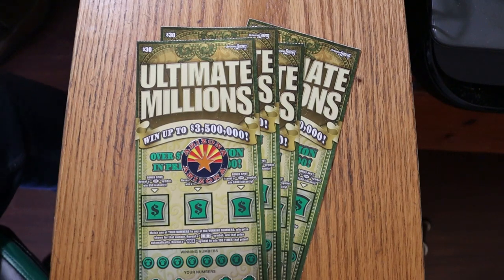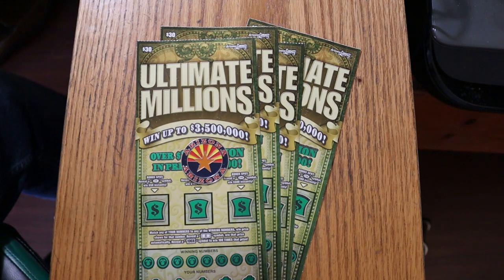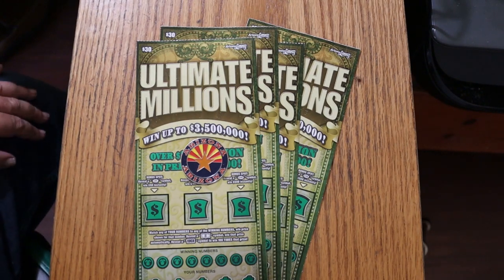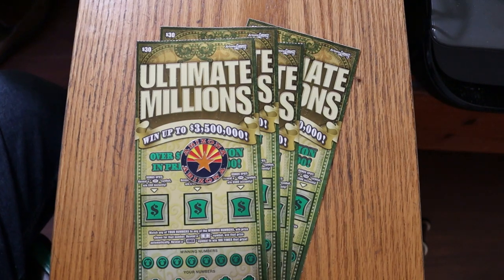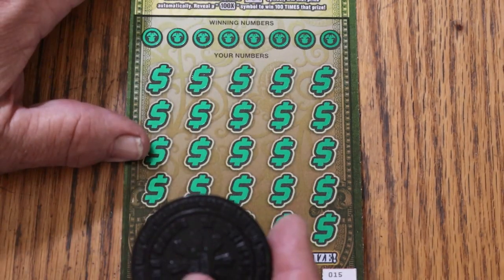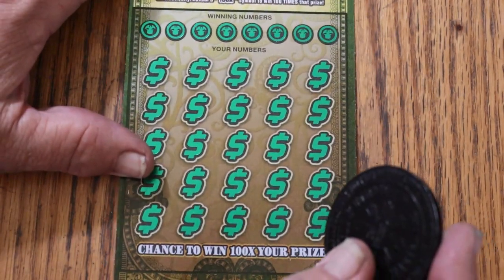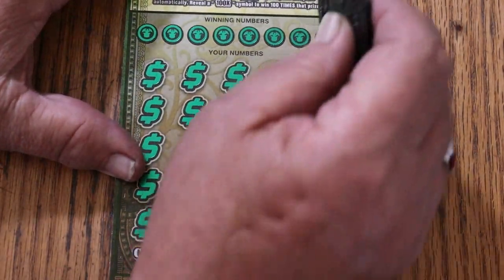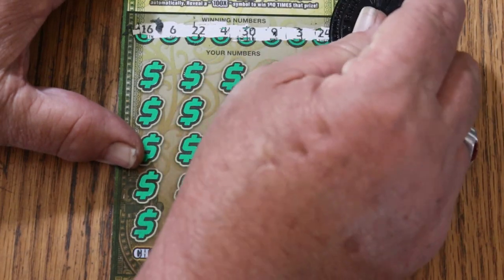ARIZONA LOTTERY💥ULTIMATE MILLIONS SESSION💥😎